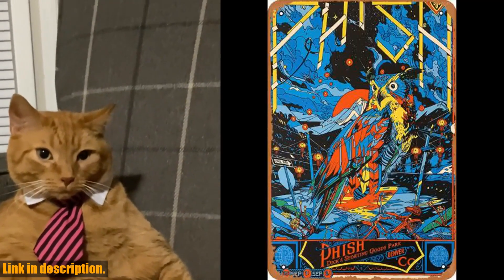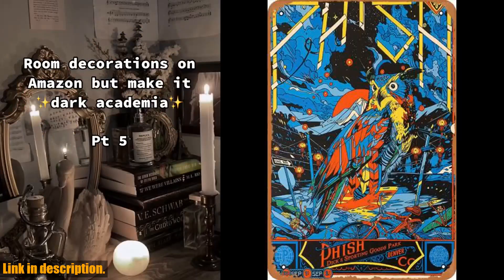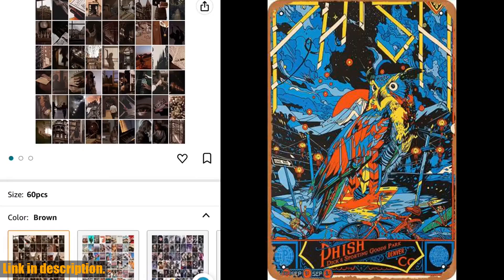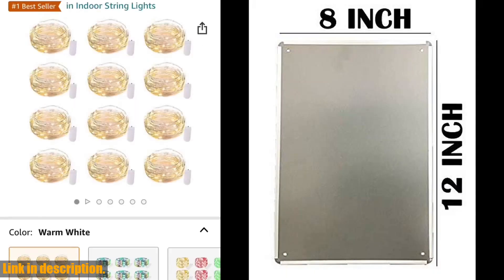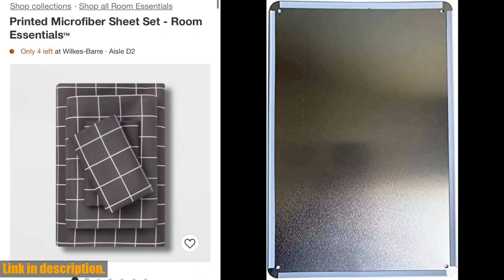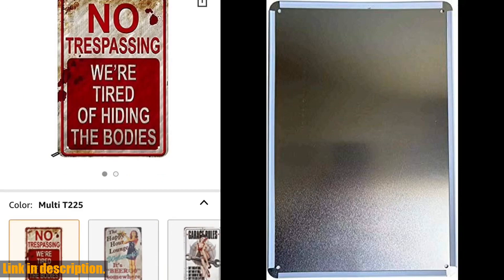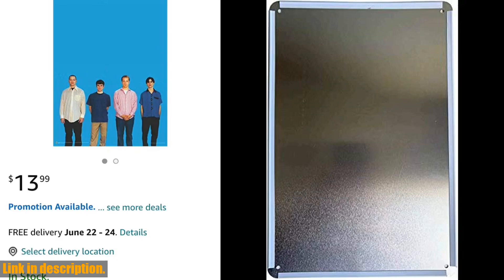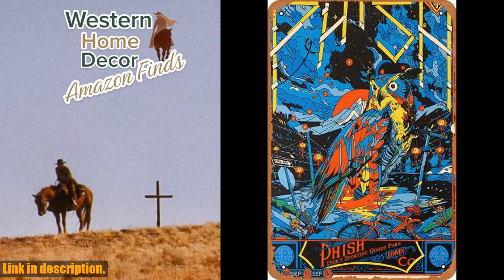Buy SAYCLO Decor 8x12 Inches Vintage Metal Tin Signs Phish - 2012 Tyler Stout poster Denver, CO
Buy and Review SAYCLO Decor 8x12 Inches Vintage Metal Tin Signs Phish - 2012 Tyler Stout poster Denver, CO Dick&x27;s Sporting Goods Park Poster Tin Sign Wall Plaque Wall Art Funny Gifts for Man Cave Cafes Bar Pub Club Home ationInche Plaque on AMAZON Shop

PURCHASE LINKS:

- SAYCLO Decor 8x12 Inches Vintage Metal Tin Signs Phish - 2012 Tyler Stout poster Denver, CO Dick&x27;s Sporting Goods Park Poster Tin Sign Wall Plaque Wall Art Funny Gifts for Man Cave Cafes Bar Pub Club Home ationInche Plaque

Vintage Metal Tin Signs are a popular choice for decorating homes and businesses, and the SAYCLO Decor 8x12 Inches Vintage Metal Tin Sign featuring the Phish - 2012 Tyler Stout poster is no exception. This high-quality tin sign is a perfect addition to any man cave, cafes, bar, pub, club, or home, and also makes for a great gift for any music lover.The vintage design and craftsmanship of this sign make it a standout piece of wall art that will surely spark conversations and bring a touch of nostalgia to any space. Whether you're a collector or simply a fan of the band, this tin sign is a must-have item for anyone who appreciates iconic posters and unforgettable moments in music history.Don't miss out on the opportunity to add this exclusive Decor 8x12 Inches Vintage Metal Tin Sign to your collection.